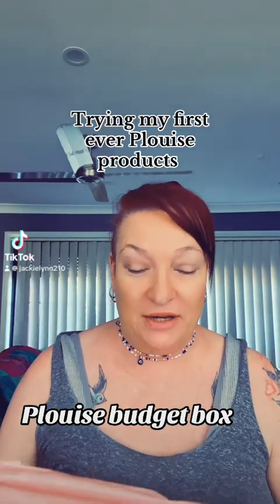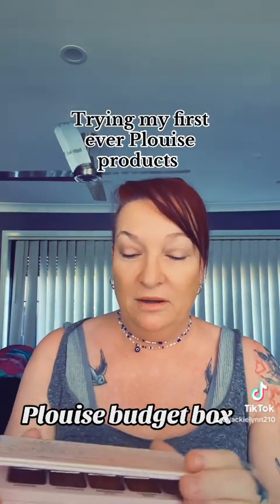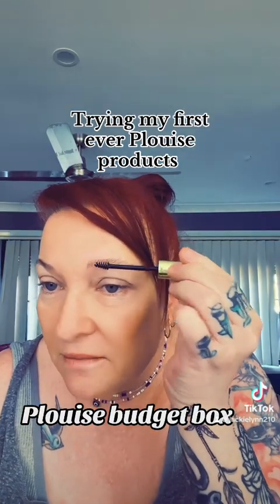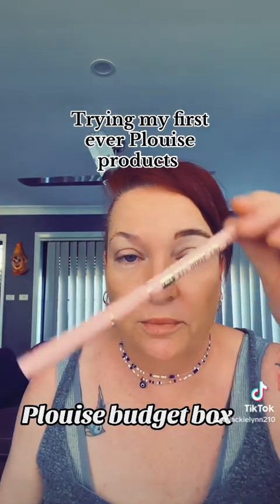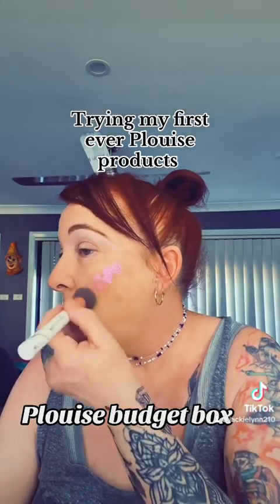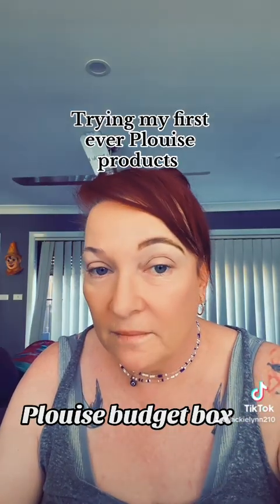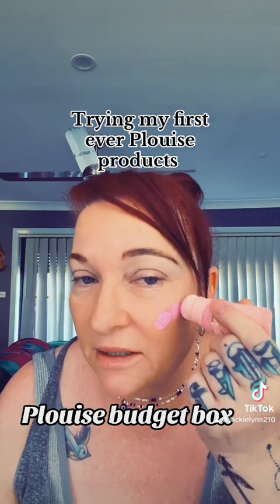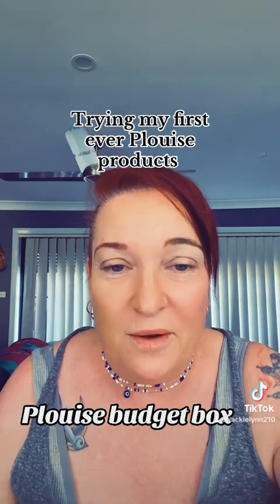Trying my first ever plouise products